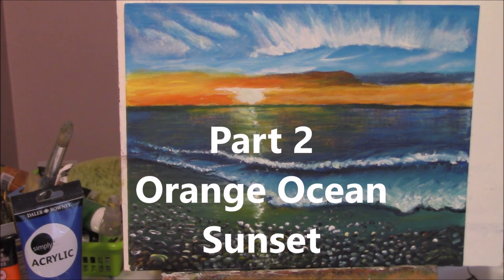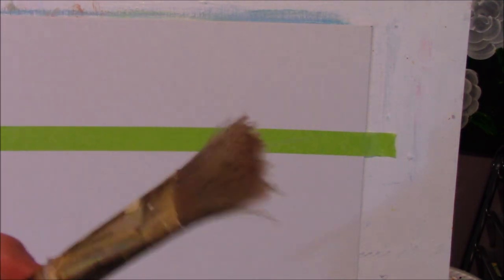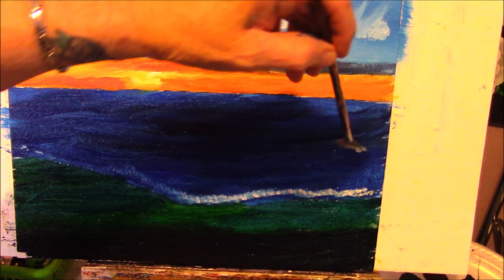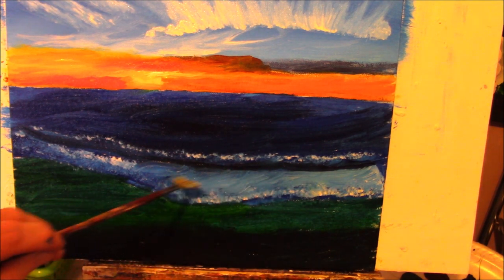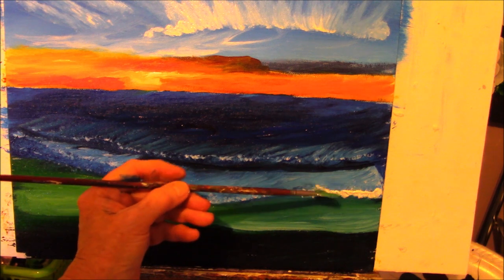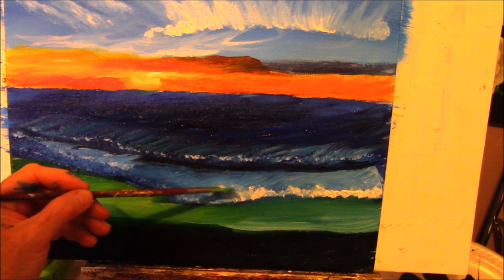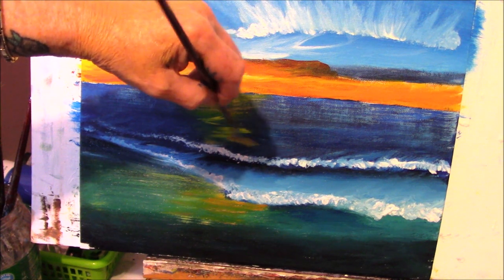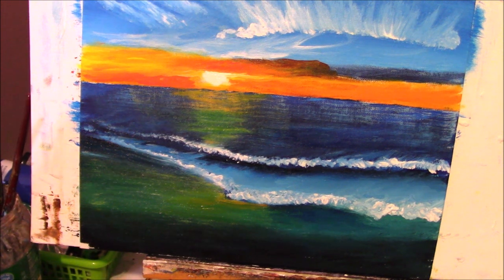Step by Step OCEAN WAVES Easy Acrylic Painting for Beginners Part 2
Step by Step  Ocean Sunset Waves Easy Acrylic Painting for Beginners  Part 2
Learn how to paint ocean waves coming on up on the beach, and how to make your ocean sparkle,  also how to make a reflection from the sunset onto your ocean and beach..

For Art Supplies i use or recommend: